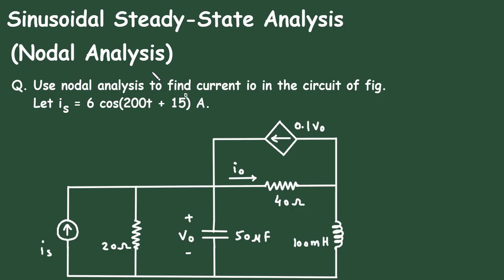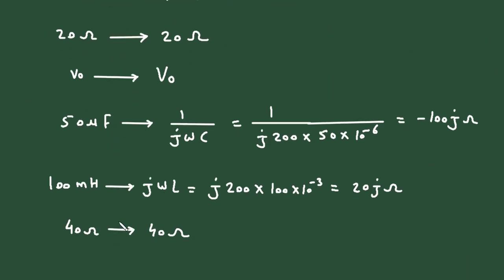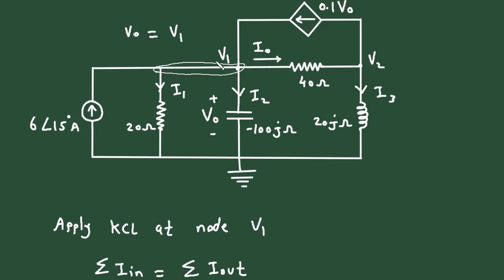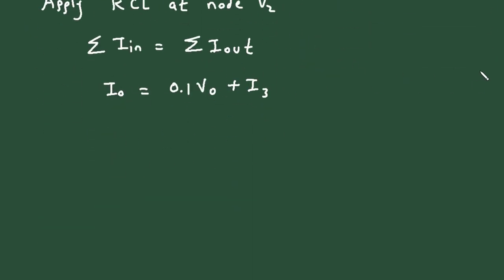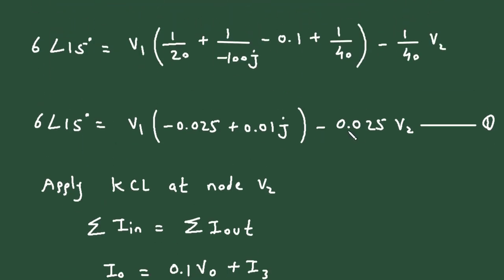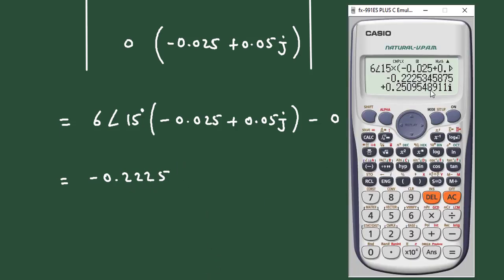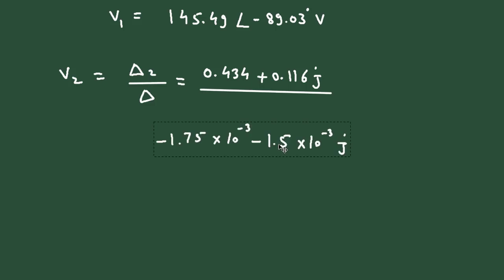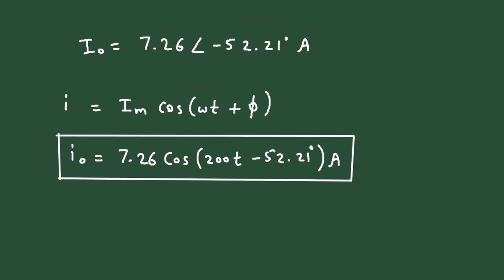Nodal Analysis AC Circuit Sinusoidal Steady State Analysis | Electrical Engineering